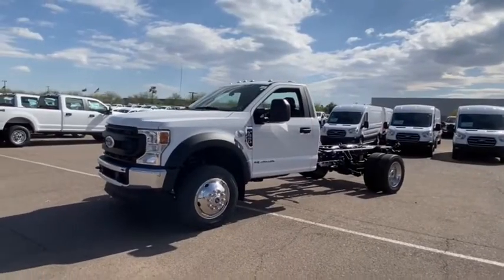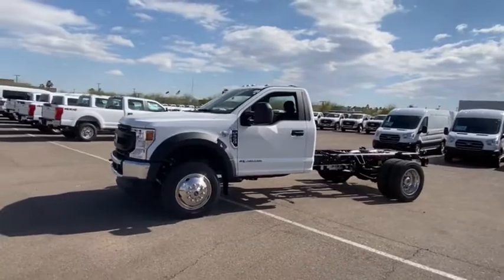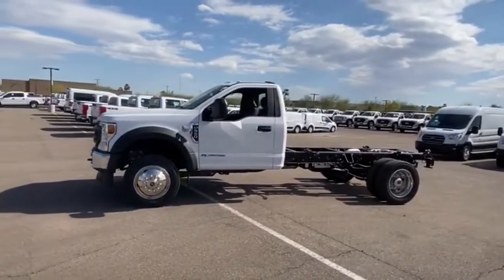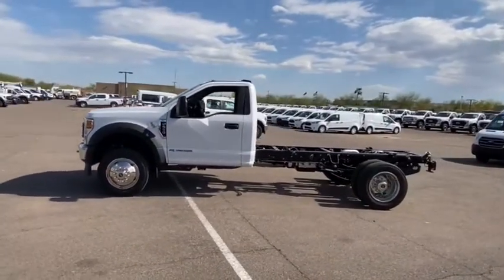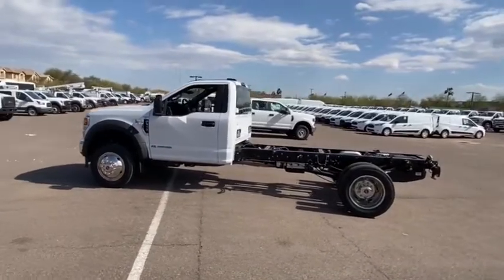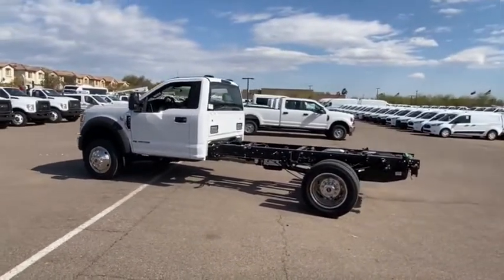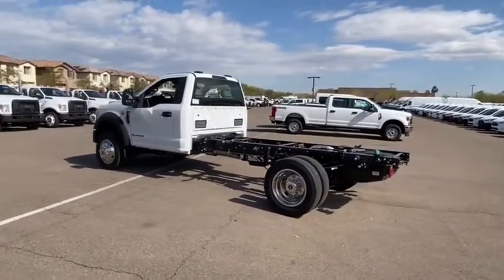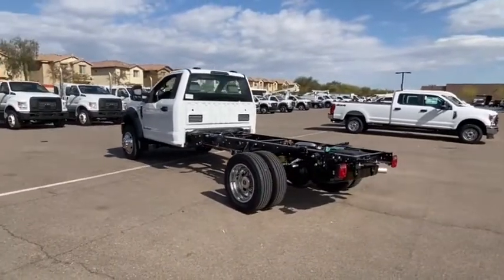2021 Ford Super Duty F-550 DRW Peoria AZ MEC71616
2021 Ford Super Duty F-550 DRW XL - Stock#: MEC71616 - VIN#: 1FDUF5GT8MEC71616

Peoria Ford Fleet
9130 W. Bell Rd

Oxford White 2021 Ford F-550SD XL Fleet 10-Speed Automatic Power Stroke 6.7L V8 DI 32V OHV Turbodiesel RWDThank you for looking. At Peoria Ford, we are here to serve.
TRANSMISSION POWER TAKE-OFF PROVISION  -inc: transmission mounted live drive and stationary mode PTO,HIGH CAPACITY TRAILER TOW PACKAGE  -inc: Increases GCW from 32 500 lbs  to 40 000 lbs  axle ratios and model availability  See Supplemental Reference for vehicle height consideration,OXFORD WHITE,ENGINE: 6.7L 4V OHV POWER STROKE V8 TURBO DIESEL B20  -inc: Diesel Exhaust Fluid (DEF) tank  intelligent oil-life monitor and manual push-button engine-exhaust braking  240 Amp Alternator  4.10 Axle Ratio  Dual 78-AH 750 CCA Batteries,REAR VIEW CAMERA & PREP KIT  -inc: Pre-installed content includes cab wiring and frame wiring to the rear most cross member  Upfitters kit includes camera w/mounting bracket  20' jumper wire and camera mounting/aiming instructions,POWER EQUIPMENT GROUP  -inc: Deletes passenger side lock cylinder  upgraded door-trim panel  Accessory Delay  Advanced Security Pack  SecuriLock Passive Anti-Theft System (PATS) and inclination/intrusion sensors  MyKey  owner controls feature  Power Locks  Manual Telescoping Folding Trailer Tow Mirrors  power/heated glass and heated convex spotter mirror  Remote Keyless Entry  Power Front Side Windows  1-touch up/down driver/passenger window,TRANSMISSION: TORQSHIFT 10-SPEED AUTOMATIC  -inc: neutral idle and selectable drive modes: normal  tow/haul  eco  deep sand/snow and slippery (STD),XL DECOR GROUP  -inc: Chrome Front Bumper,STAINLESS STEEL WHEEL COVERS (PRE-INSTALLED)  -inc: Custom accessory  Front and rear,AUDIBLE LANE DEPARTURE WARNING,TRAILER BRAKE CONTROLLER  -inc: smart trailer tow connector  Verified to be compatible w/electronic actuated drum brakes only,XL VALUE PACKAGE  -inc: XL Decor Group  Chrome Front Bumper  Steering Wheel-Mounted Cruise Control,ENGINE BLOCK HEATER,TIRES: 225/70RX19.5G BSW A/P  (STD),397 AMP ALTERNATOR,PRE-COLLISION ASSIST  -inc: Automatic Emergency Braking (AEB)  automatic high beam and forward collision warning,ORDER CODE 660A,LIMITED SLIP W/4.30 AXLE RATIO,110V/400W OUTLET  -inc: 1 in-dash mounted outlet,Rear Wheel Drive,Power Steering,Dual Rear Wheels,ABS,4-Wheel Disc Brakes,Brake Assist,Steel Wheels,Tires - Front All-Season,Tires - Rear All-Season,Tow Hooks,Intermittent Wipers,Variable Speed Intermittent Wipers,Daytime Running Lights,Automatic Headlights,AM/FM Stereo,MP3 Player,Steering Wheel Audio Controls,Bluetooth Connection,Telematics,Auxiliary Audio Input,Smart Device Integration,Adjustable Steering Wheel,WiFi Hotspot,A/C,Vinyl Seats,Split Bench Seat,Driver Adjustable Lumbar,Passenger Vanity Mirror,Remote Engine Start,Traction Control,Front Side Air Bag,Driver Air Bag,Passenger Air Bag,Passenger Air Bag On/Off Switch,Front Head Air Bag